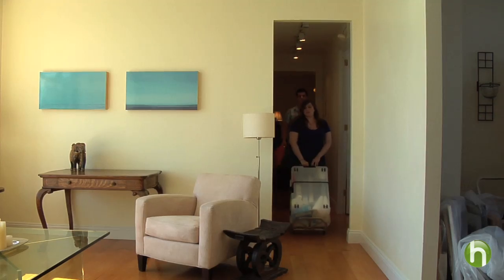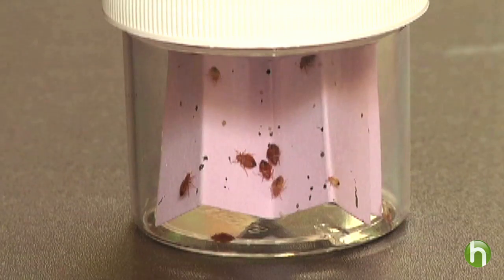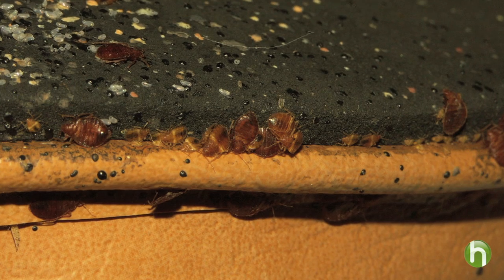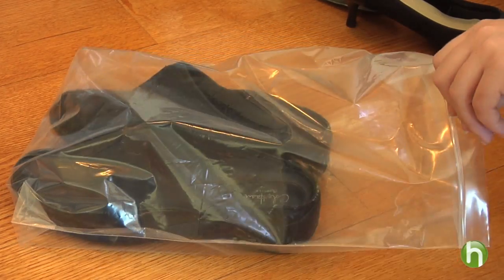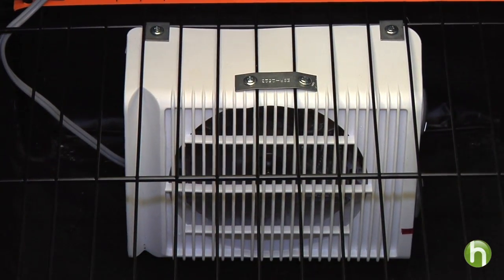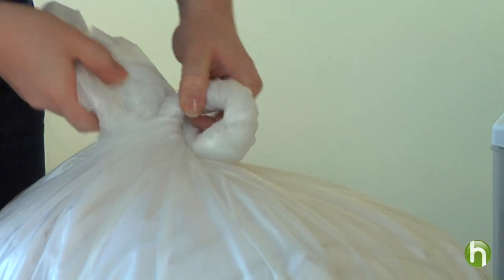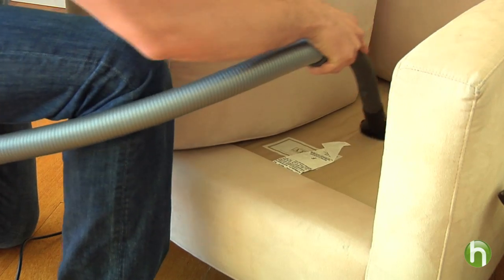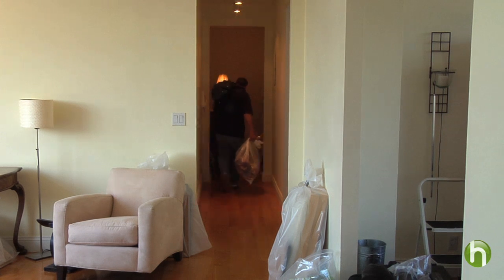How To Get Rid of Bed Bugs: Prepping For a Bed Bugs Treatment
How To Get Rid of Bed Bugs: Prepping For a Treatment
Bed bugs are creepy and you want them gone NOW.  We get it. But stop a minute to get some critical advice on what to do next --before the exterminator arrives. You can do more harm than good without even realizing it.

"How To Get Rid of Bed Bugs" is part two of the Howdini series with Kimberly Austin.